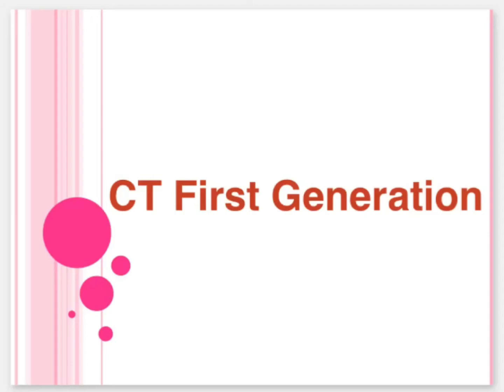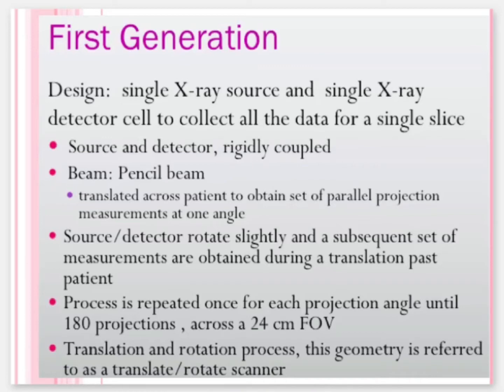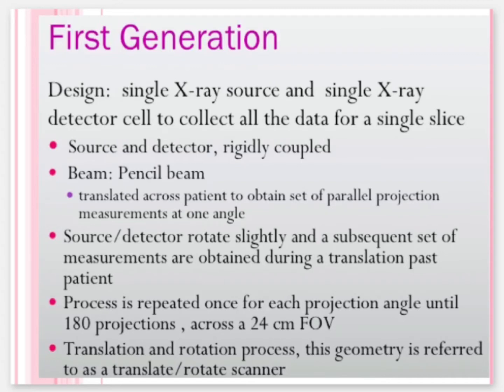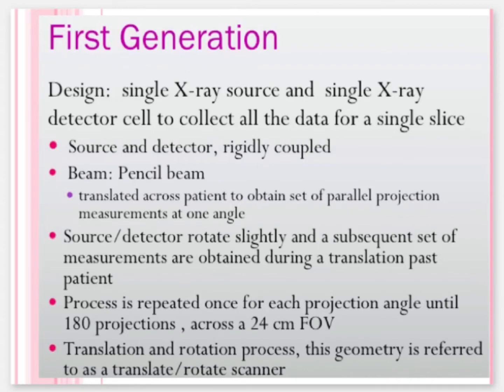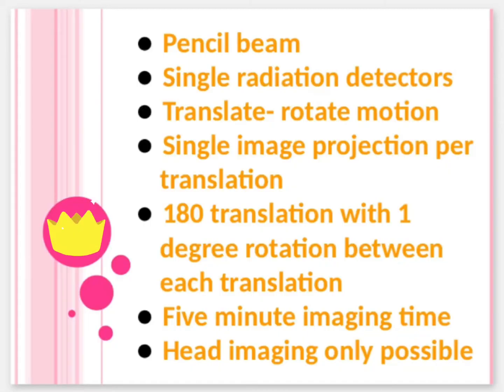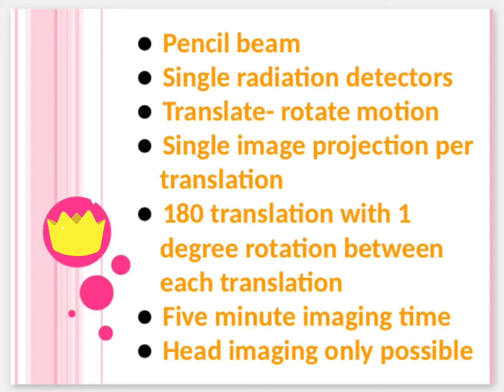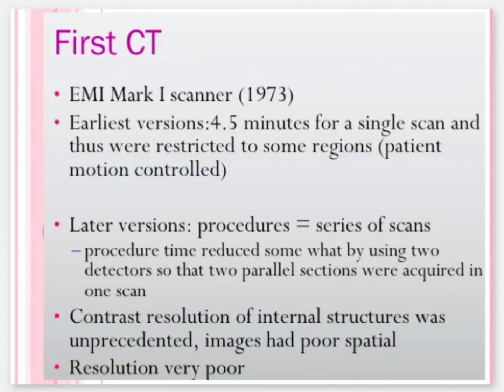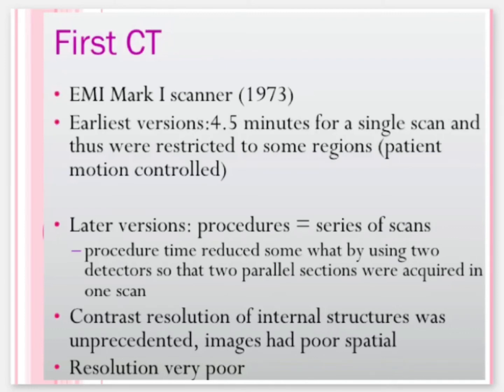Ct 1st Generation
In 1967 Sir Godfrey Hounsfield invented the first CT scanner at EMI Central Research Laboratories using x-ray technology. In 1971 the first patient brain CT was performed in Wimbledon, England but it was not publicized until a year later.